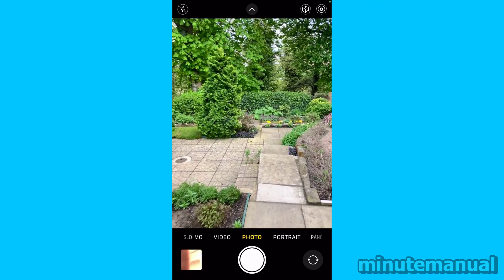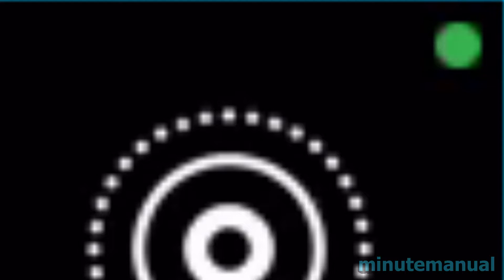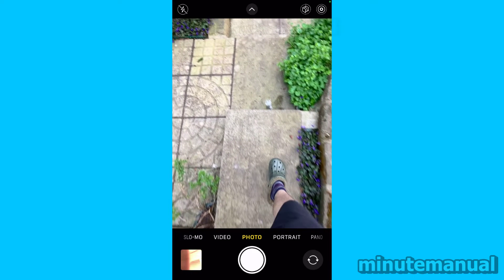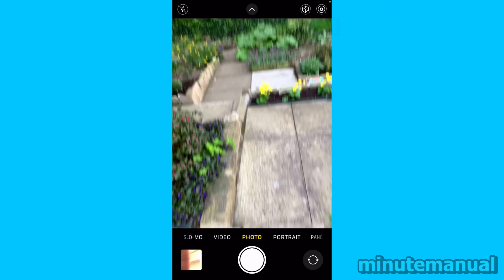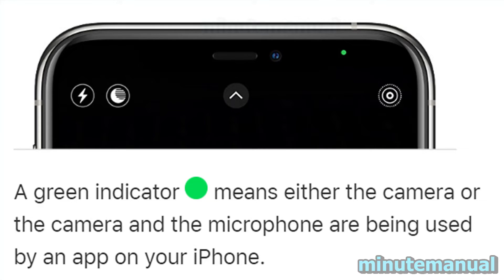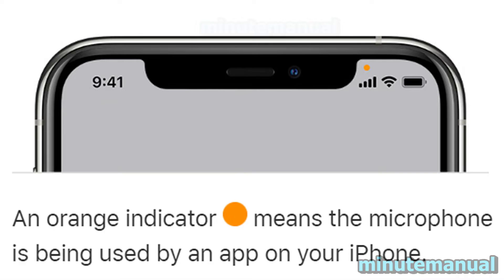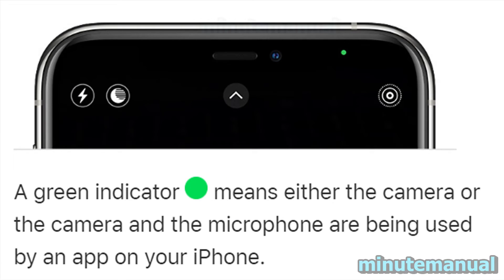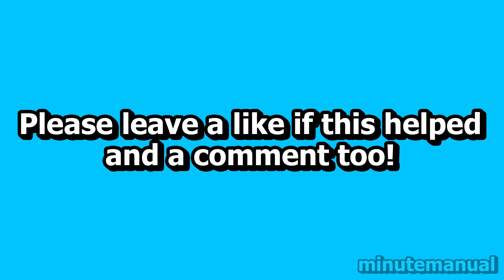What Does The GREEN DOT Mean On iPhone Camera? Green Dot iPhone Screen Top Right Meaning iOS 15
What does the green dot mean on iphone camera? This video will show you what the green dot on iphone screen top right means for IOS 15. :)

Iphone green dot next to battery is a security feature which can help you to know what applications are using your camera without you knowing! keep watching to find out more!